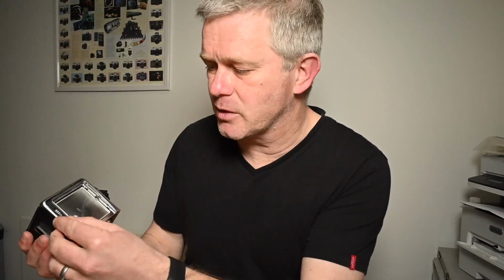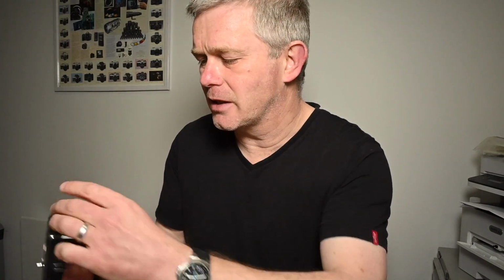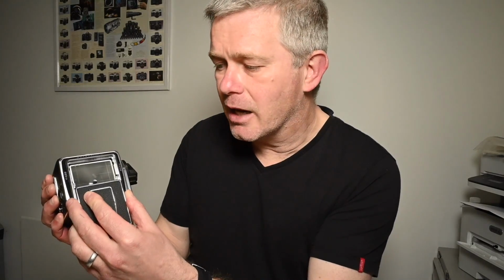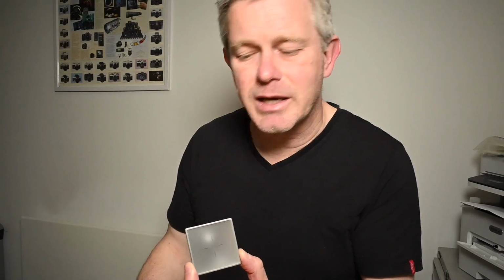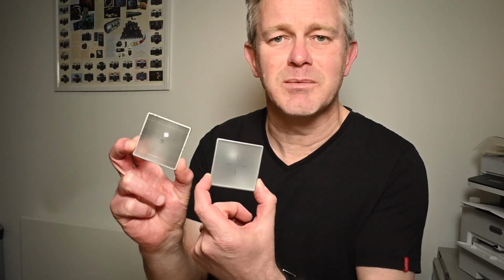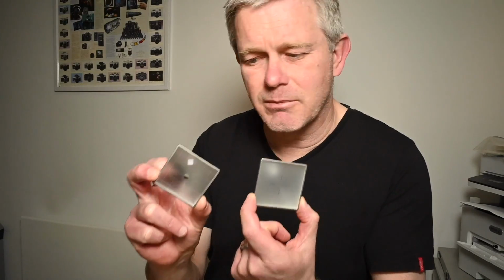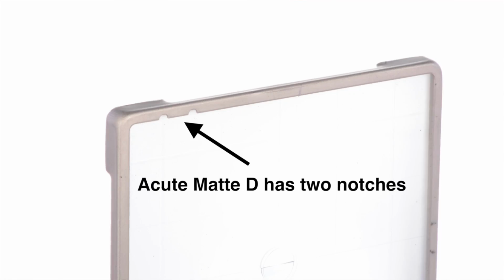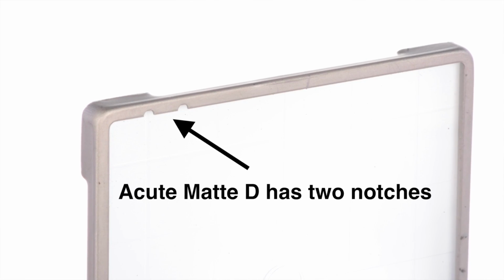Hasselblad screens; standard, acute matte and acute matte D. How to tell them apart.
Buying a Hasselblad? Always check the correct screen is fitted. How to tell the three versions apart.